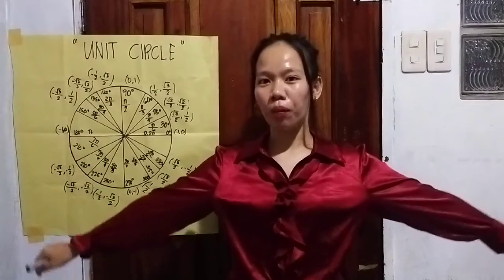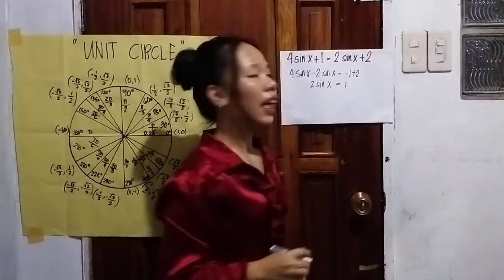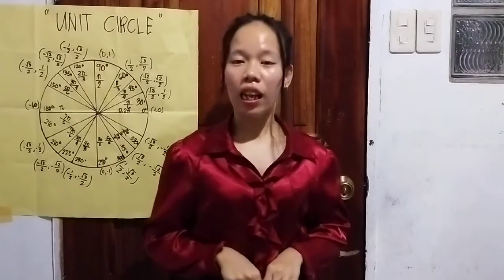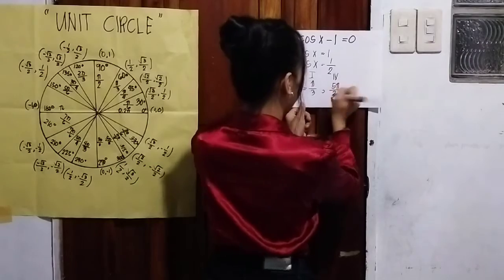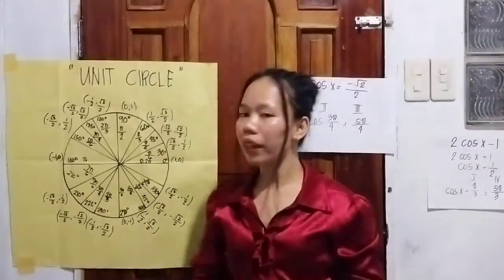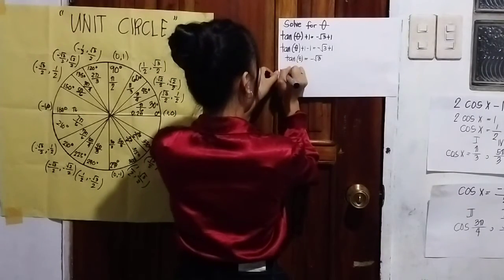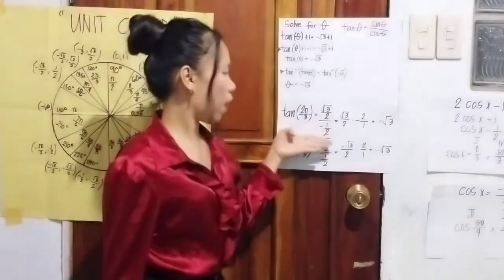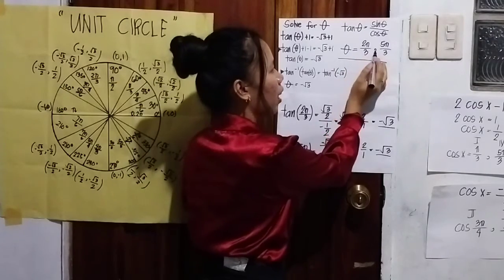Solving Trigonometric Equations